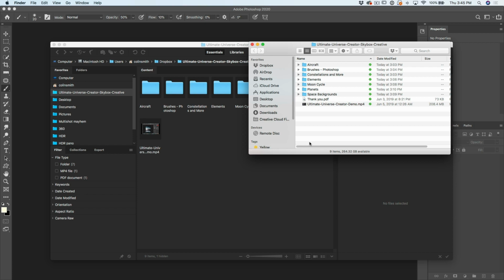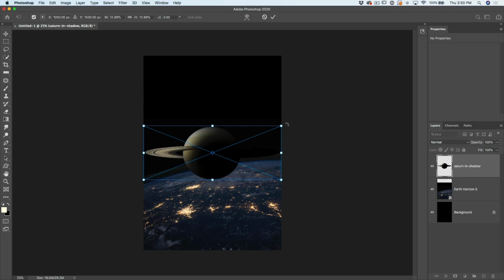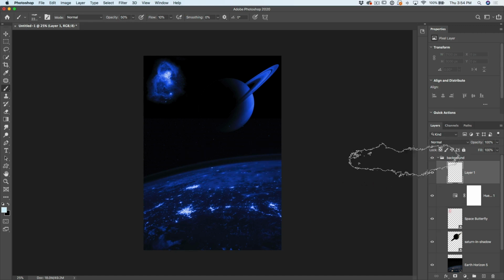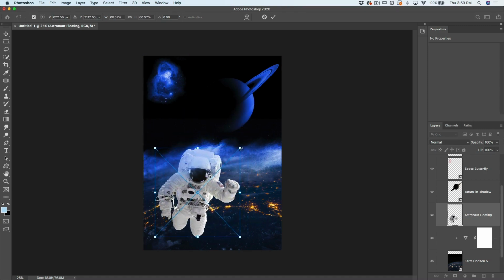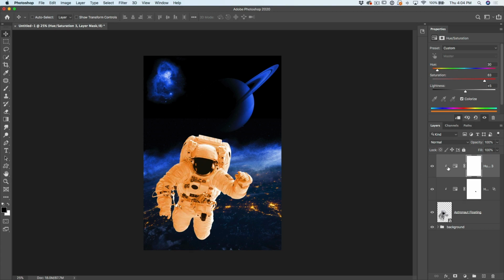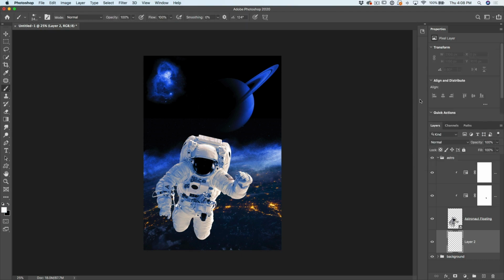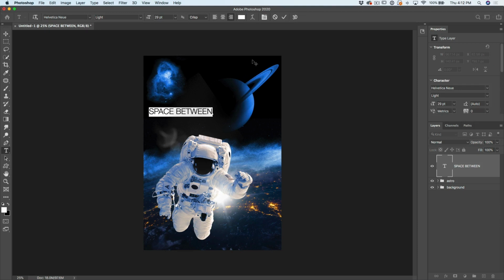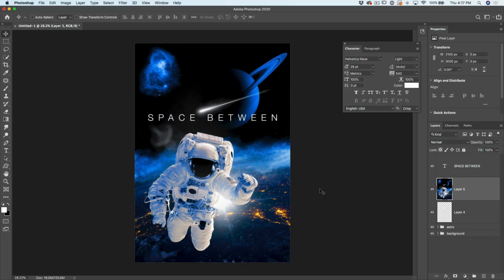How To Create A Space Movie Poster Using Blending Modes And Layer Masks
During this Design Cuts Live session, we chatted with Colin Smith, a best-selling author and award-winning digital artist who has created a stir in the design industry with his Photoshop art. He's the founder of PhotoshopCAFE, one of the world's biggest Photoshop resource sites, and has been nominated twice for the Photoshop Hall of Fame!

He showed us his step-by-step process for creating a space movie poster in Photoshop, using all of his best tips and tricks.